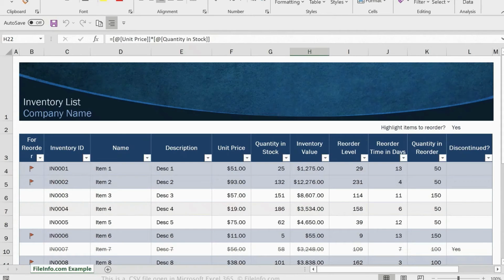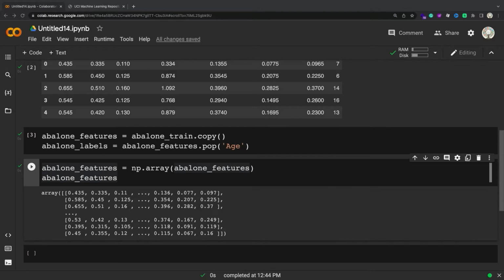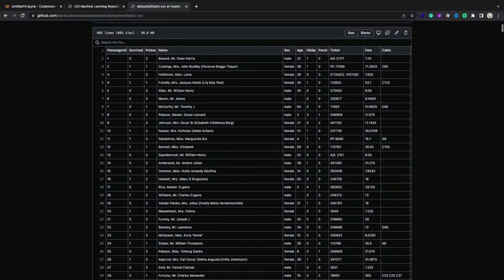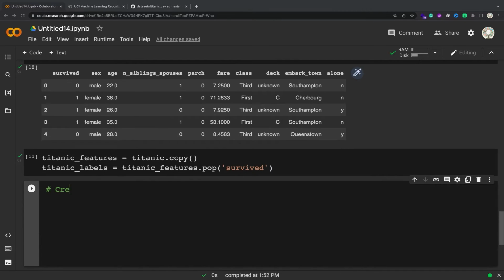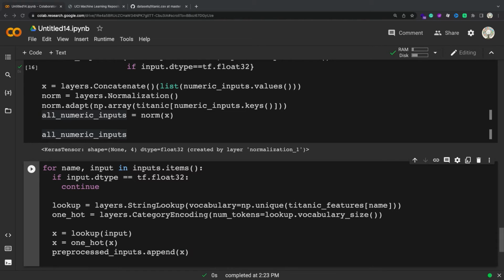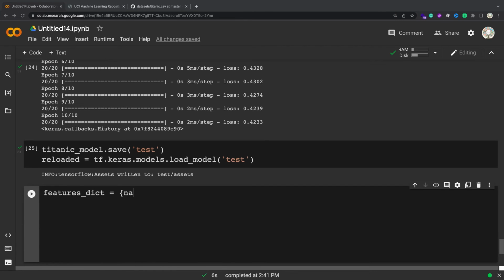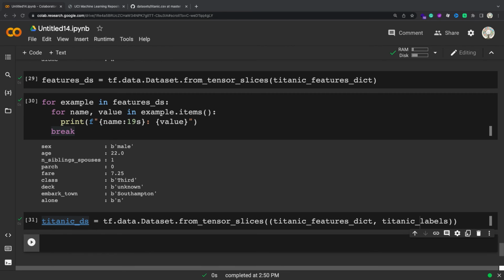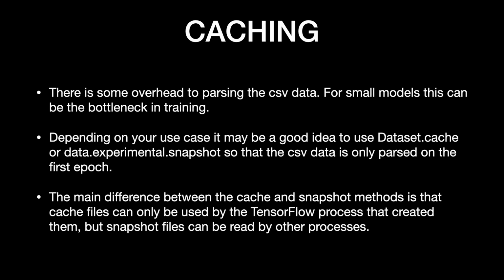Working With CSV Files in Tensorflow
This tutorial provides examples of how to use CSV data with TensorFlow. I also teach you about Tensorflow csv dataset, how to import csv in Tensorflow and how to do all the work on csv files in Tensorflow. I also talk about how to import csv file into endnote and csv to Tensorflow dataset.

There are two main parts to this:

Loading the data off disk.
Pre-processing it into a form suitable for training.

tensorflow js tutorial,
tensorflow c++ tutorial,
tensorflow dataset tutorial,
tensorflow serving tutorial,
tensorflow probability tutorial,